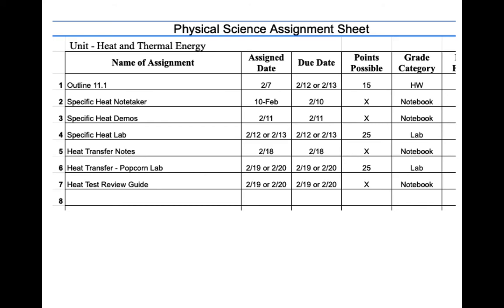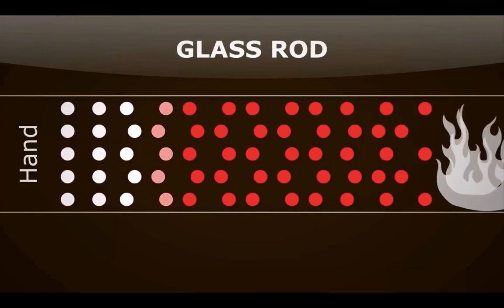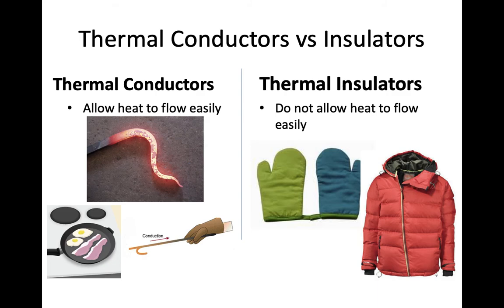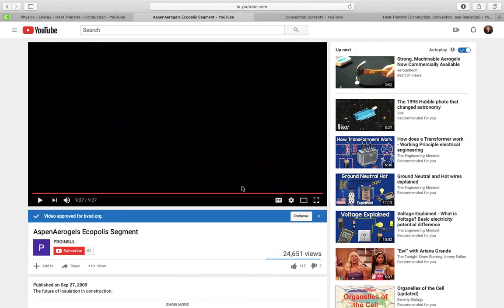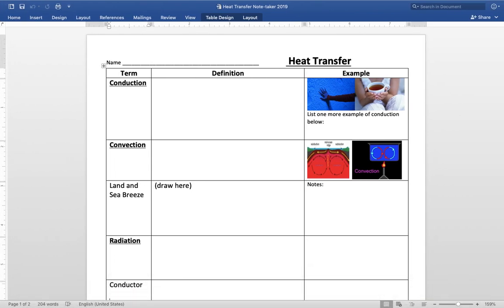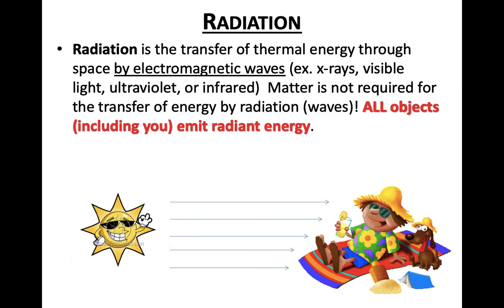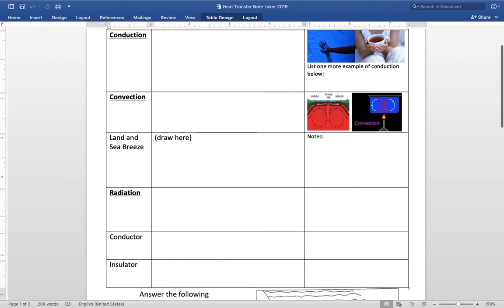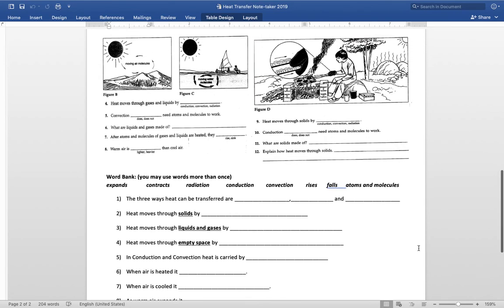Heat Transfer Lecture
Classroom lecture on Heat Transfer